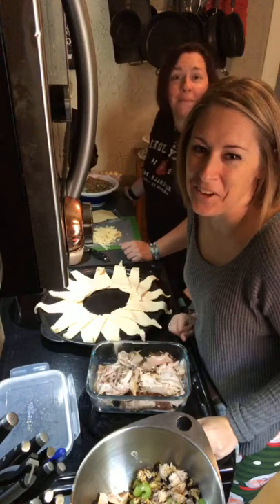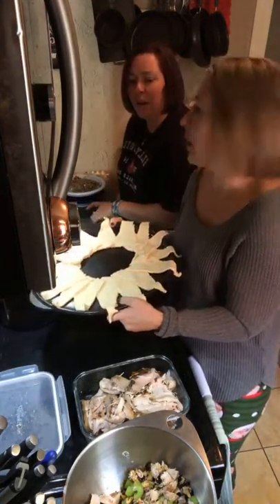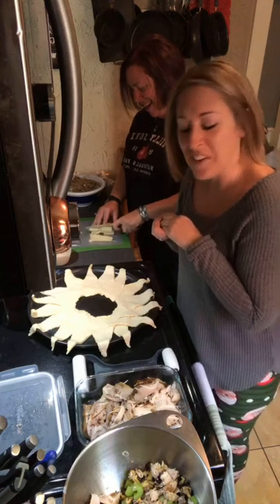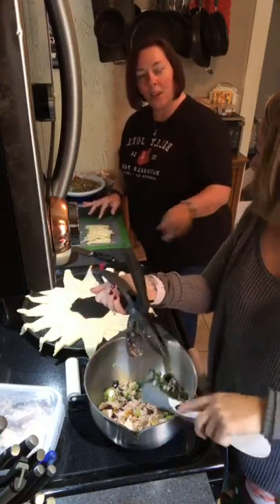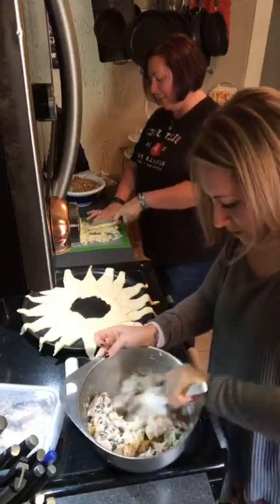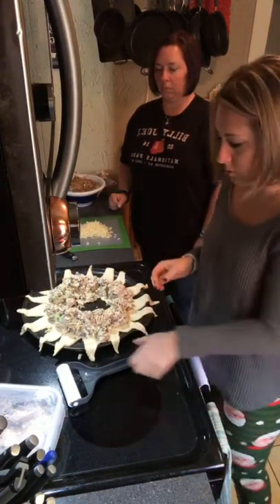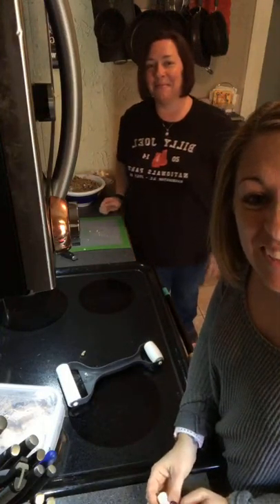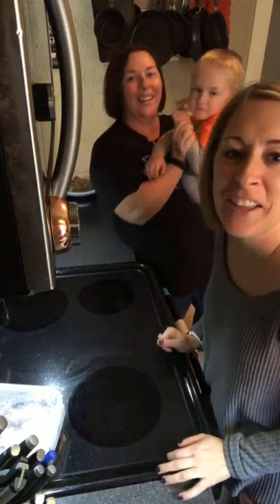Got Turkey Leftovers? Make a Turkey Ring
pamperedchef.biz/maniscalcokitchen